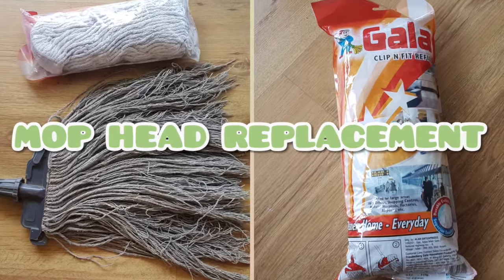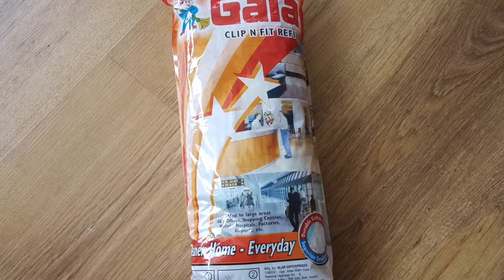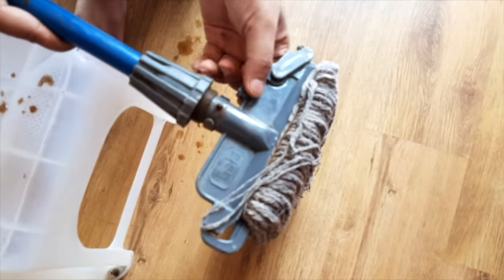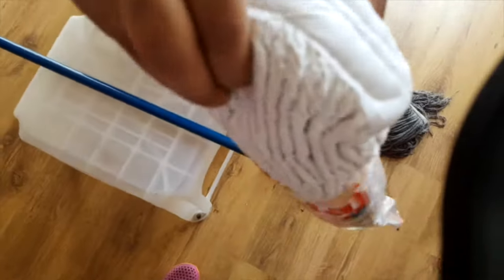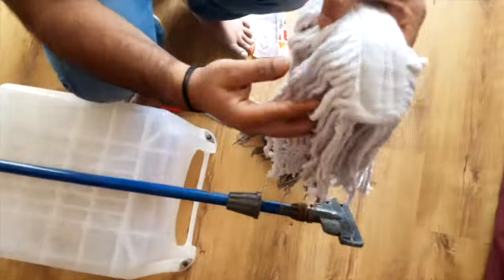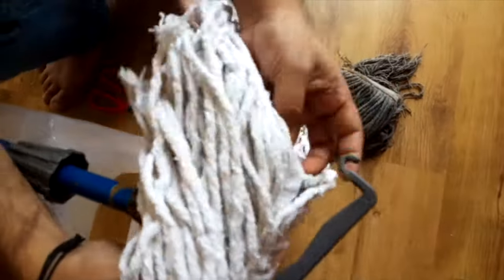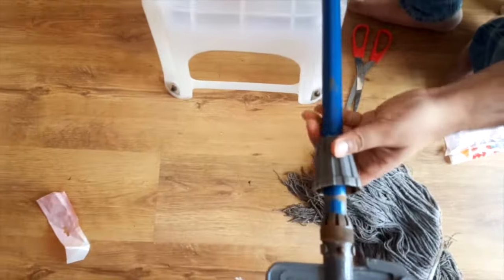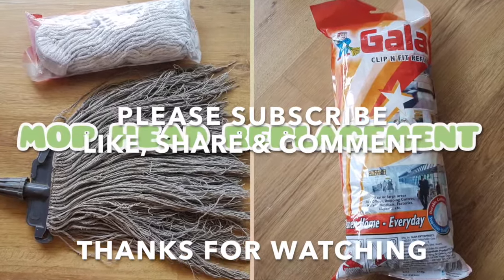GALA CLIP N FIT MOP HEAD REPLACEMENT AT HOME | DIY with RJ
This video shows you how to replace mop head of Gala Clip N Fit MOP at home.

GALA CLIP AND FIT MOP

My Gears

• Track Info:
Title: Blue Skies
Artist: Silent Partner
Genre: Pop
Mood: Happy